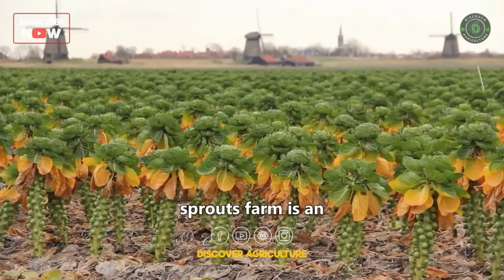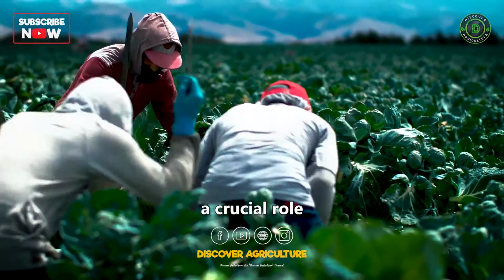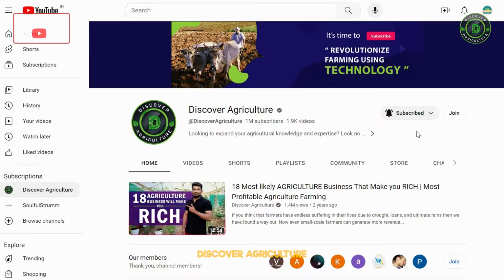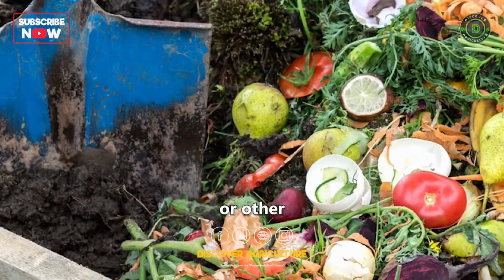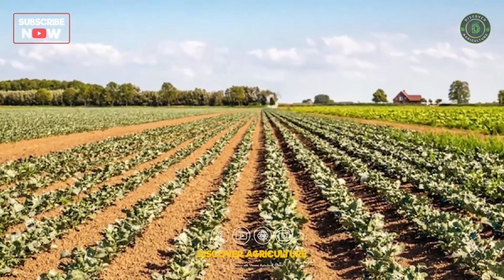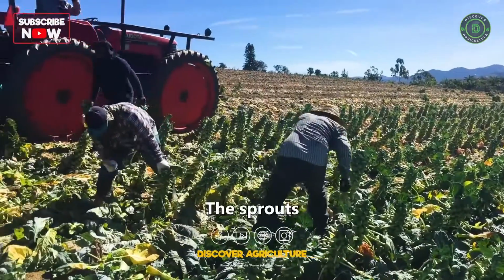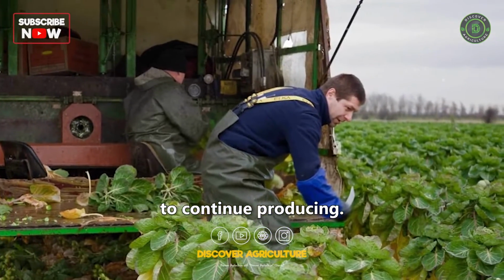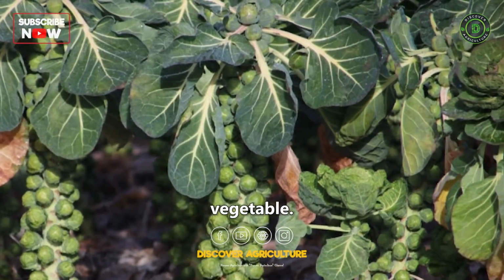Brussels sprouts farming | How to grow Brussels Sprouts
Embark on a journey into Brussels Sprouts Farming and learn how to grow Brussels Sprouts like a pro. Join us in this informative video as we guide you through the process of cultivating these delicious mini-cabbages. Unlock the secrets to successful Brussels Sprouts gardening and elevate your gardening skills.

0:00 Brussels sprouts
0:33 Introduction
0:48 Site selection
1:00 Soil preparation
1:14 Sowing or planting
1:30 Watering and fertilization
1:45 Pest and disease management
2:05 Harvesting
2:22 Conclusion
2:47 Bottom line